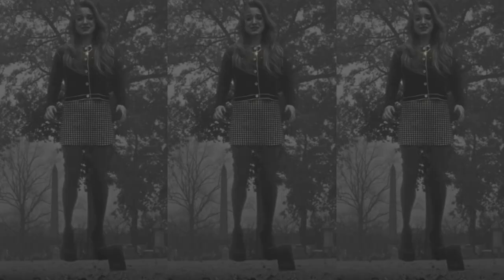Heather Russell - "Otherside" (Visualizer)